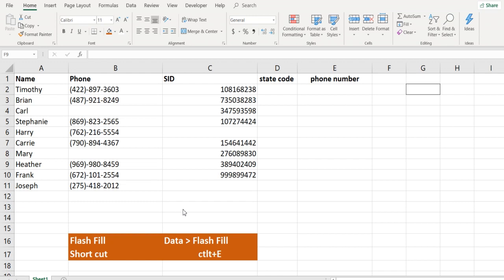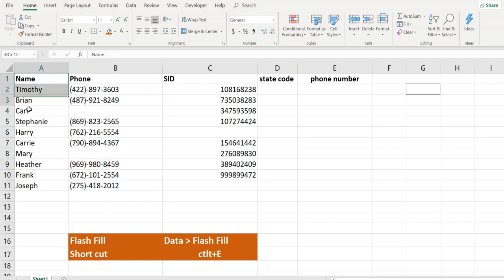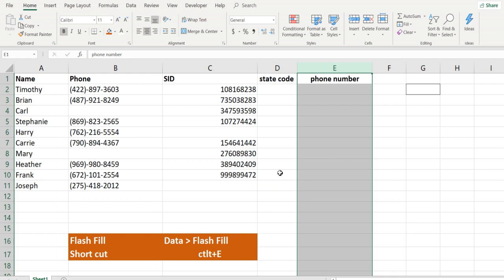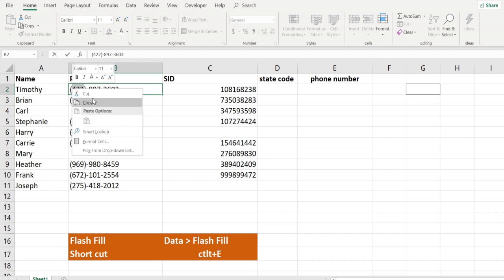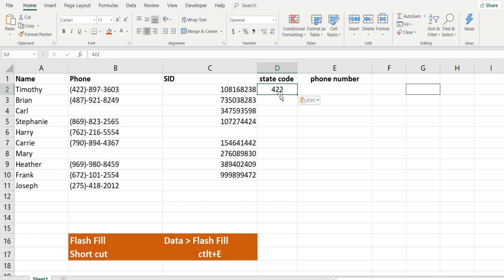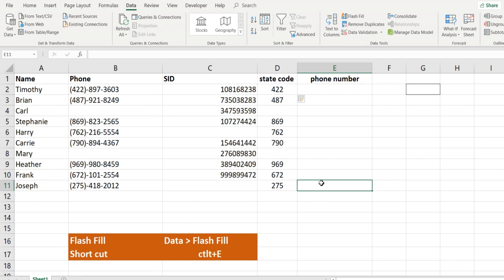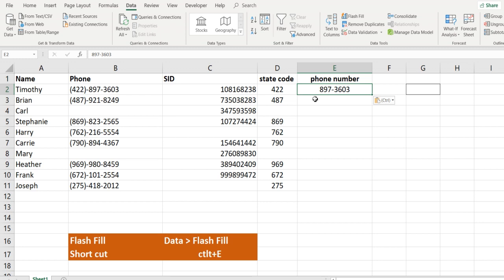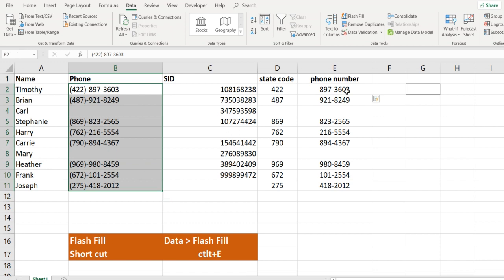Extracting data with Flash fill for Data Analysts